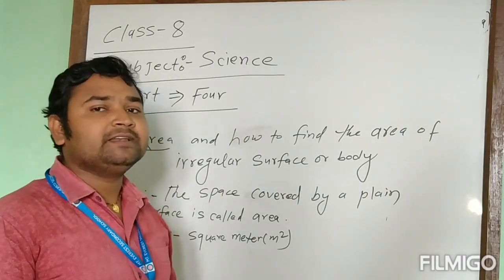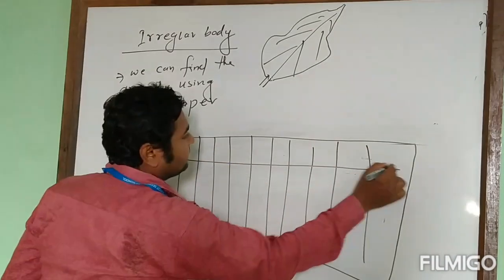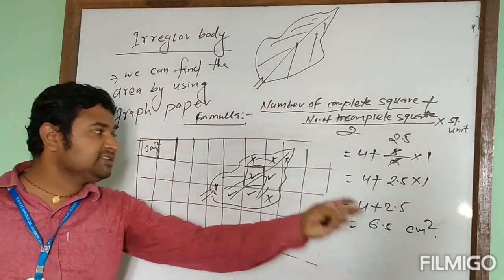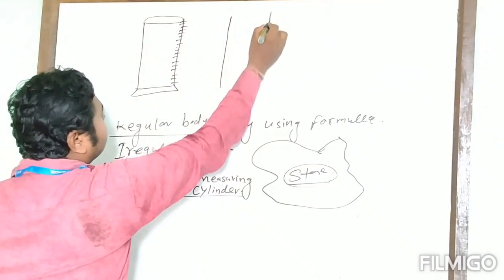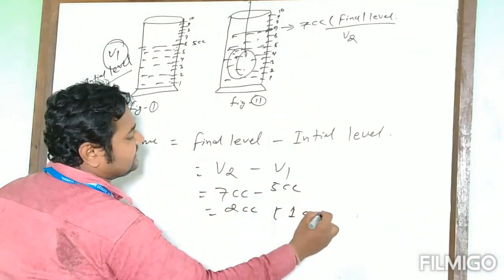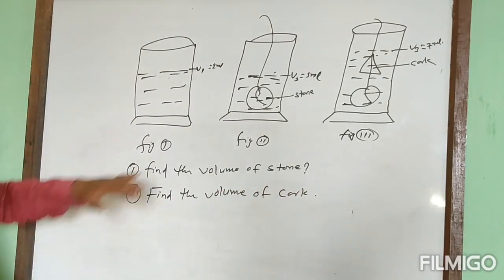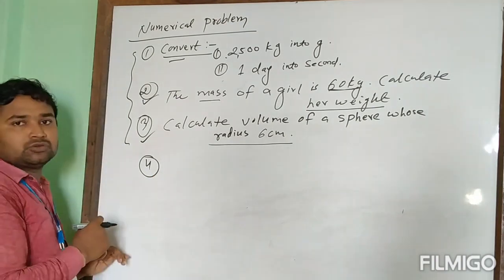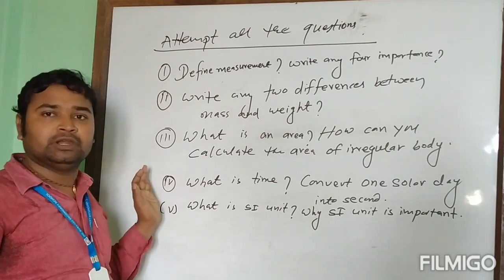Measurement | online study in nepal